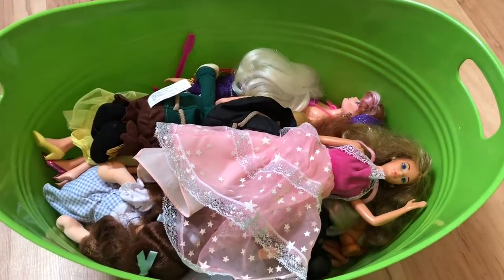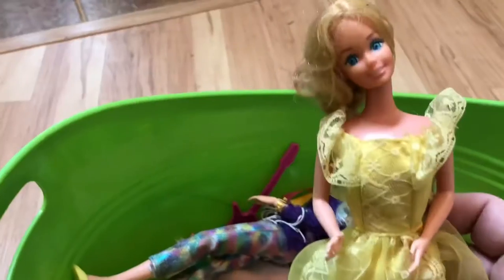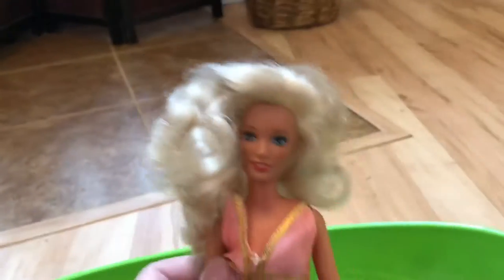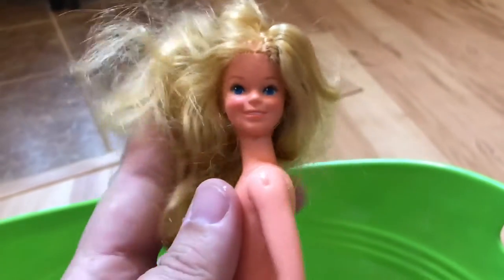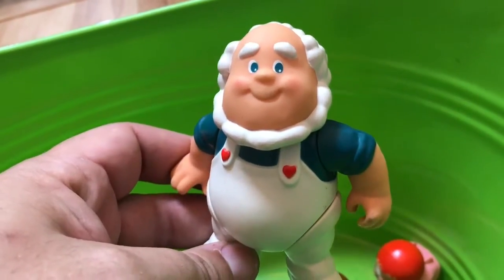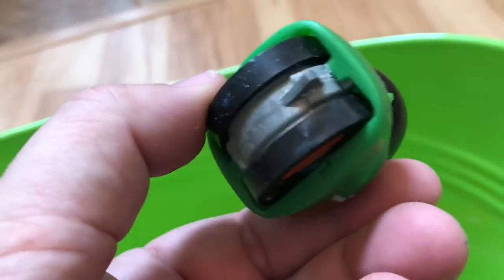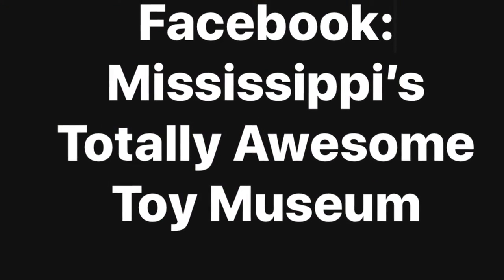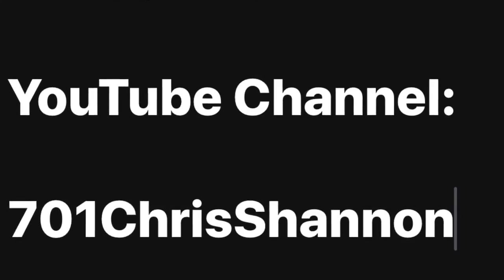Going through bucket of vintage dolls from the thrift store!!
A friend that works at a thrift store saved me this bucket of dolls for just $5!! Follow my toy Collecting journey at 701ChrisShannon